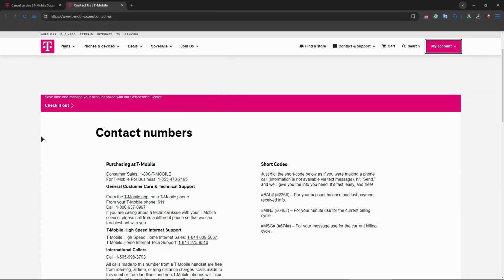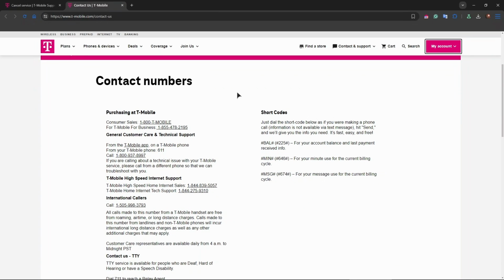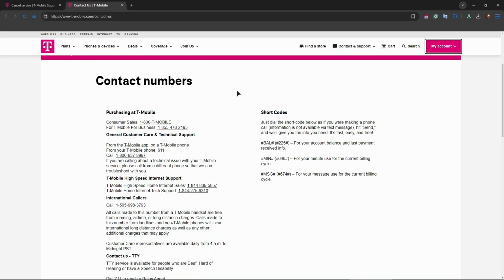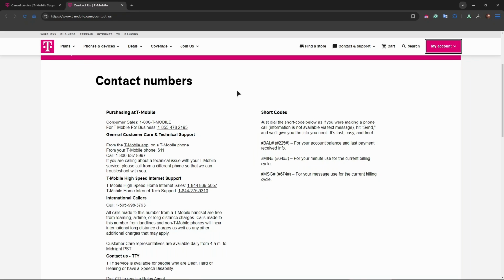How To Cancel T-Mobile Phone Plan (2026) - Step by Step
In this video I show you how to cancel your t-mobile phone plan.